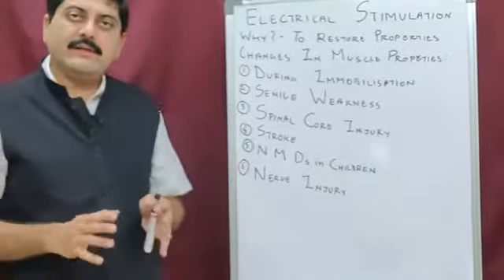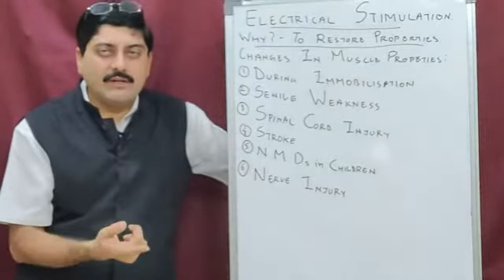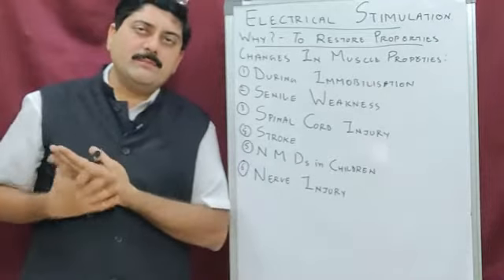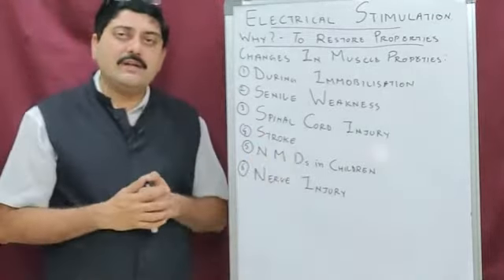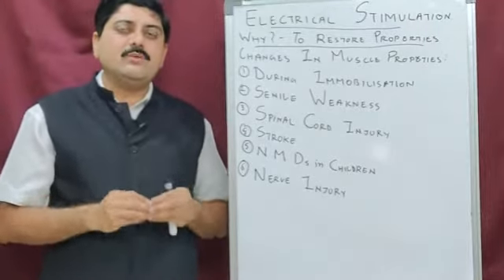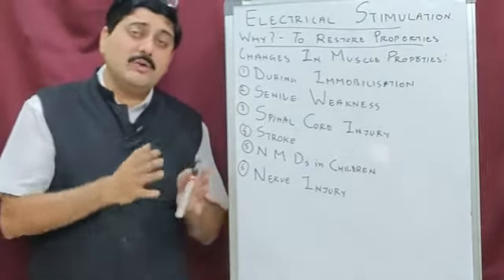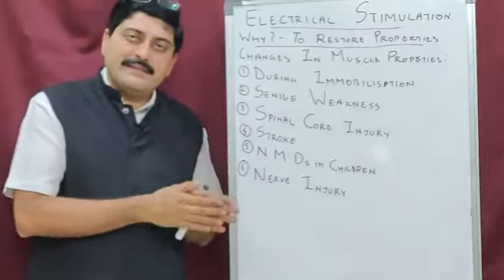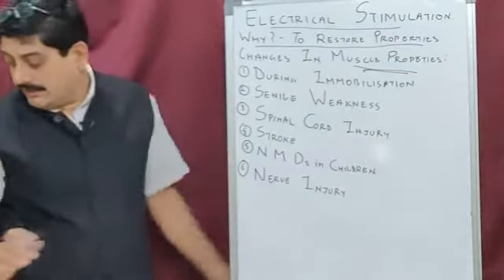Lecture 9: WHY NMES? II Online Electrotherapy Lectures II Dr. Ashish Nagar PT (Latest 2020)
Lecture 9
Basics of Electrotherapy
Why Neuro-Muscular Electrical Stimulation?

Online Electrotherapy Classes
Online Physiotherapy Classes
by
Dr. Ashish Nagar PT